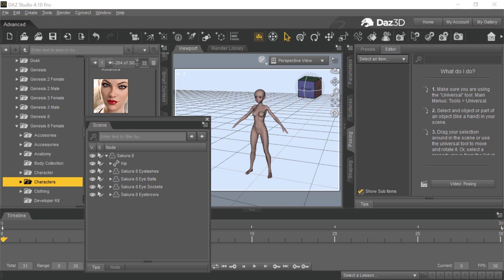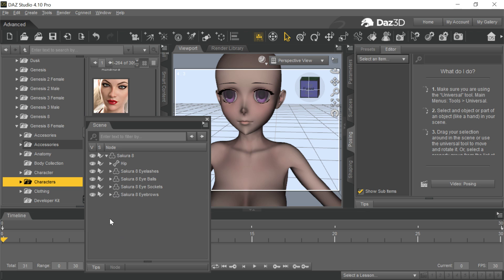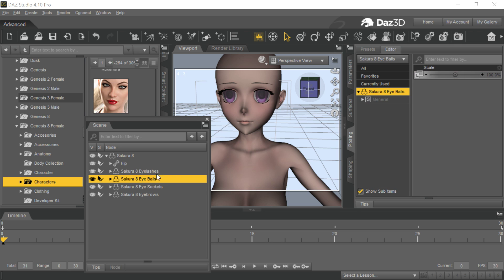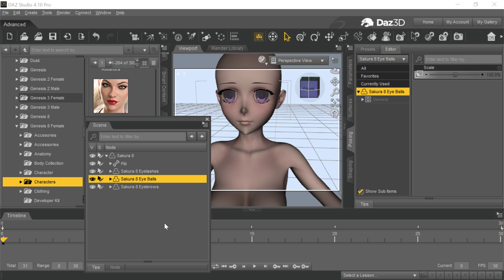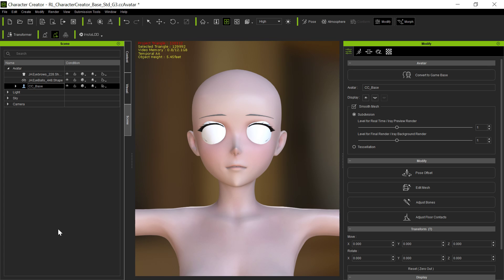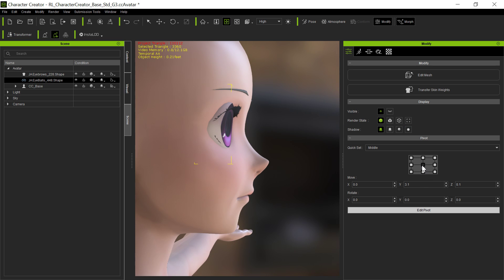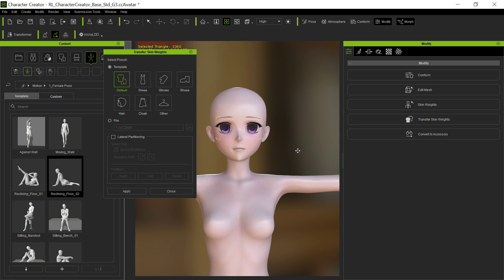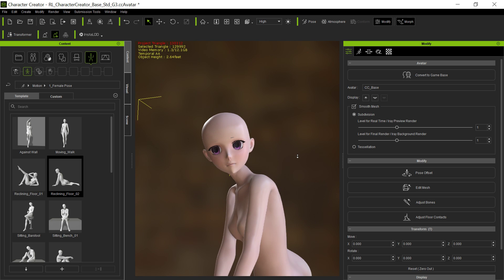Daz to Character Creator -- Sakura 8 (and some tips)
Showing how to get a troublesome character into Character Creator 3, from Daz